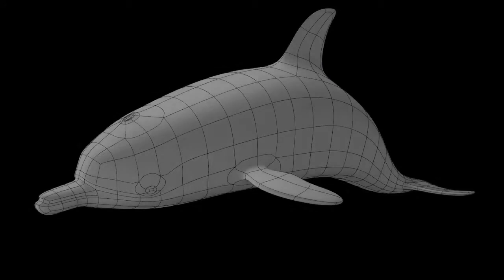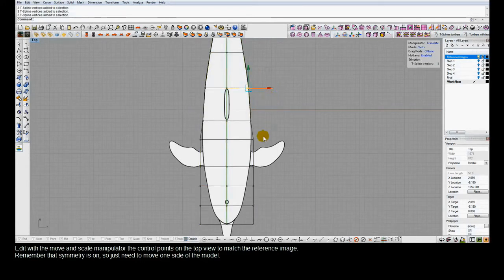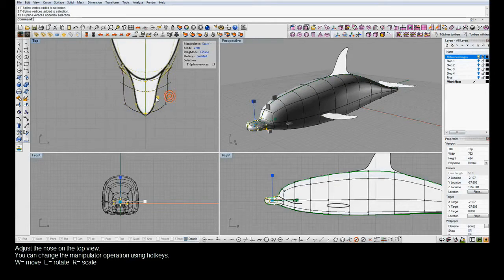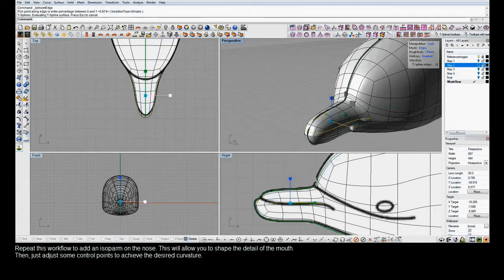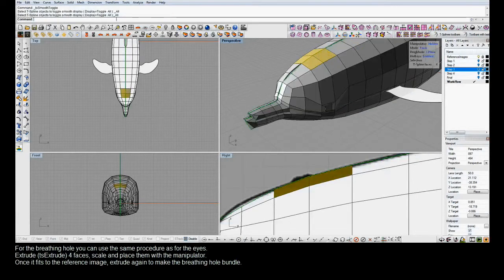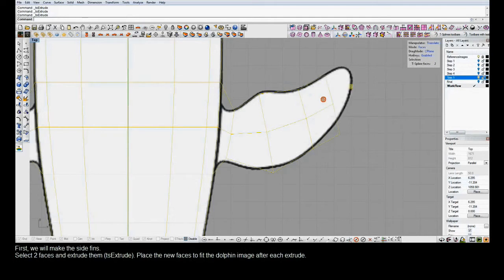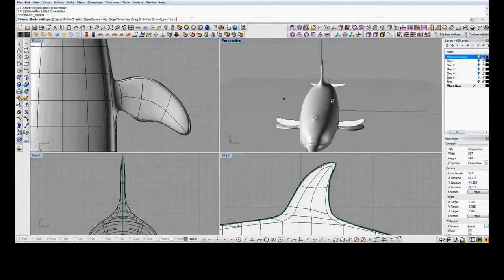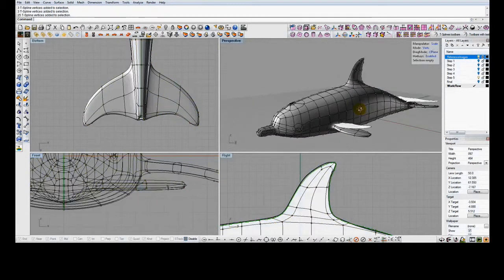Learning TSpline---Dolphin Tutorial waudio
Learning TSpline for Rhino, Dolphin Tutorial waudio